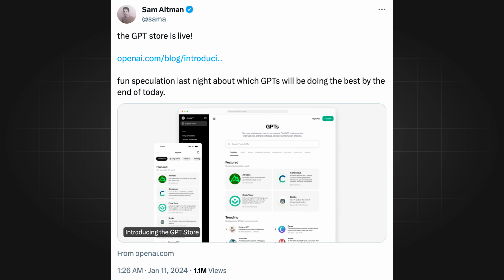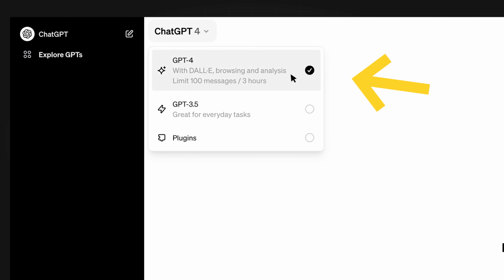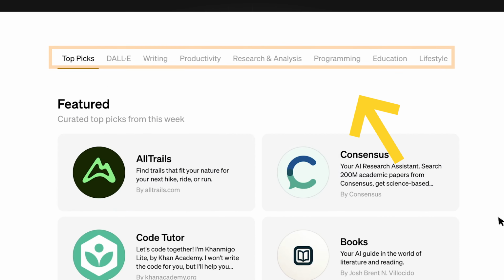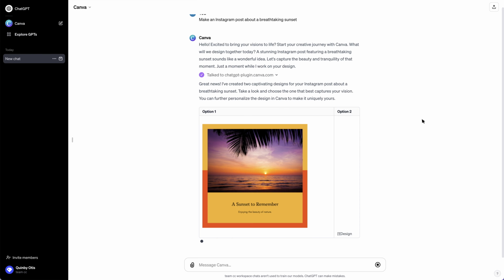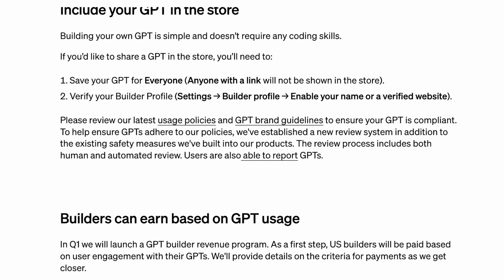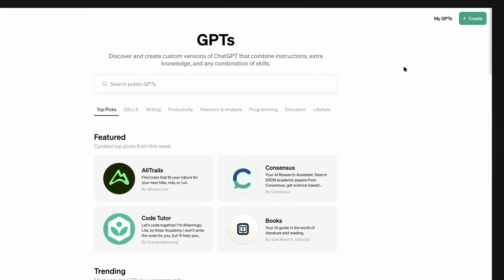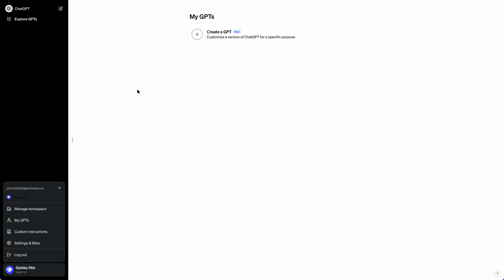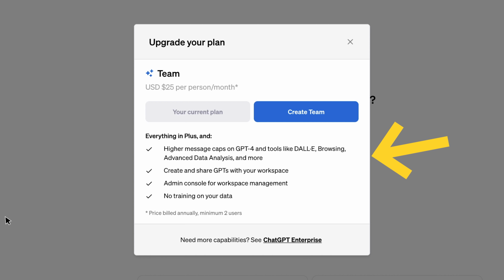OpenAI GPT Store Launched! How to Use GPT Store to Make Money? (Quick Tutorial)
OpenAI just launched the GPT Store today. This video will give you a brief introduction of the latest GPT Store on how to use and how to make money with it!